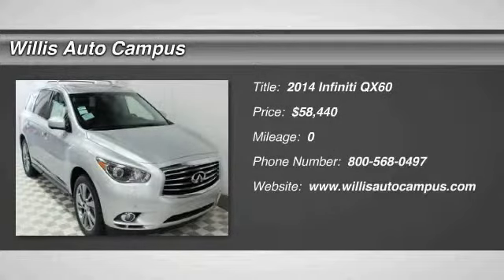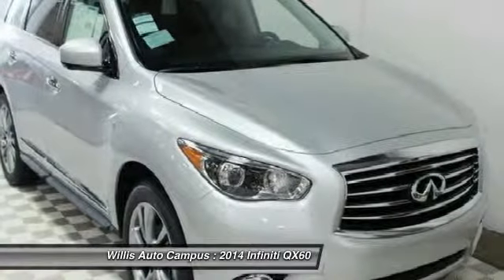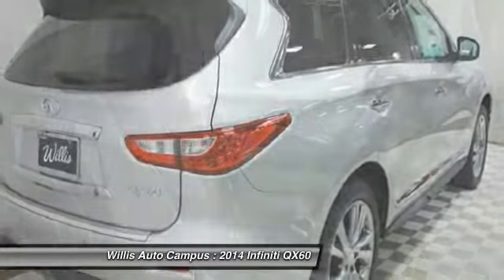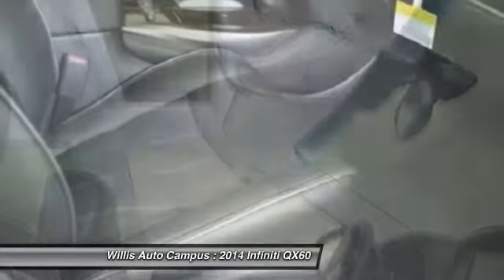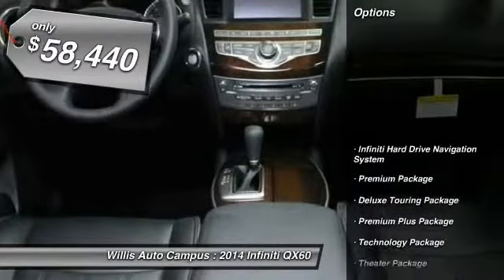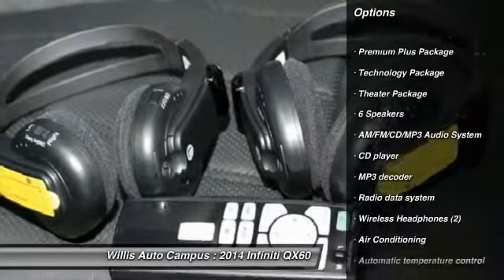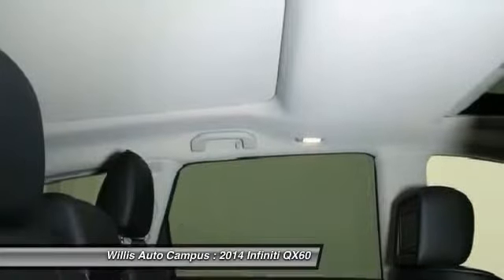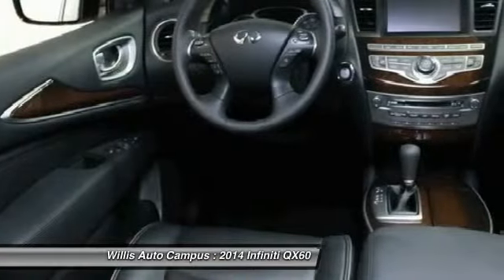2014 Infiniti QX60 Des Moines IA Q47225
2121 NE 100th St.

Control. Power. Tactile response. brbrInspired Performance is, and will always be, the driving force behind every Infiniti, and the QX60 is no exception. The QX60's refined driving characteristics are meticulously crafted to achieve maximum output while enhancing your feel for the road. Behind the seductive curves of the QX60 lives Infiniti's signature sense of exhilaration.brbrWith cutting edge technology and intuitive function, Infiniti has reimagined the way you view and interact with your vehicle. From the moment you open the driver's door, the Infiniti Intelligent-View Display welcomes you to the QX60. brbrDeluxe Touring Package (Climate-Controlled Front Seats and Heated 2nd-Row Seats), Premium Plus Package (Around View Monitor w/Front & Rear Sonar System and Infiniti Hard Drive Navigation System), Technology Package (Active Trace Control, Distance Control Assist, and Intelligent Cruise Control), Theater Package (120V Power Outlet, Dual 7 Color Monitors, and 2 Wireless Headphones), 2-Way Driver's Seat Power Lumbar Support, ABS brakes, Alloy wheels, Electronic Stability Control, Front dual zone A/C, Heated door mirrors, Heated Front Seats, Heated front seats, Heated Steering Wheel, Illuminated entry, Illuminated Kick Plates, Low tire pressure warning, Outside Mirrors w/Reverse Tilt-Down Feature, Power moonroof, Premium Package, Remote keyless entry, and Traction control. brbrTHE WILLIS DIFFERENCEbrbrAt the Willis Auto Campus we endeavor to maintain a tradition of automotive excellence and service leadership built upon the principle of treating each customer like a guest in our home. We offer the discriminating driver a true selection of quality vehicles, while providing the professional service that is expected and deserved. We strive everyday to meet or exceed your automotive needs to your complete satisfaction.